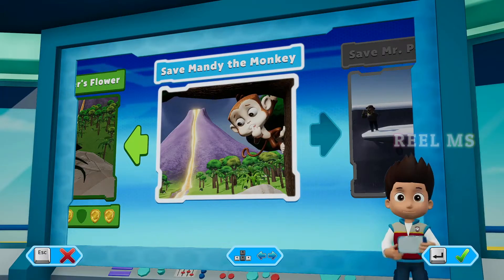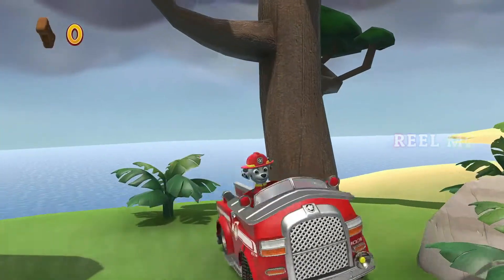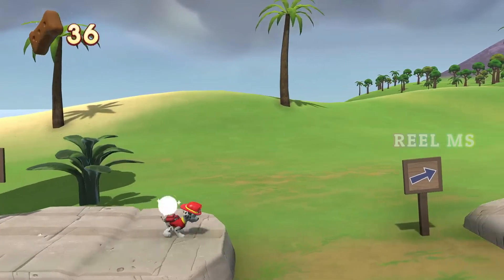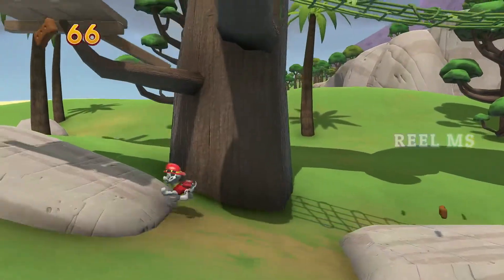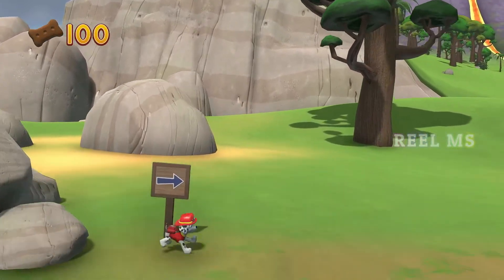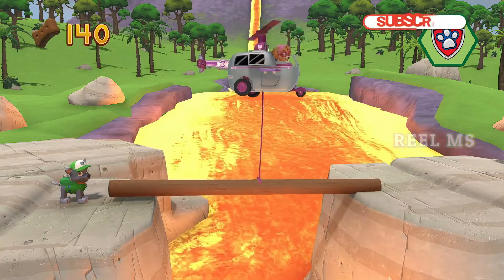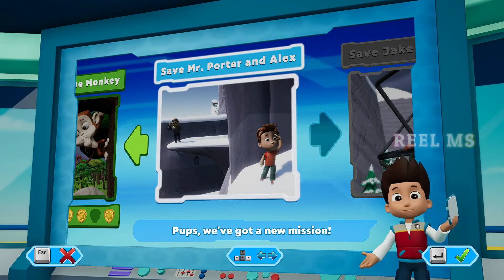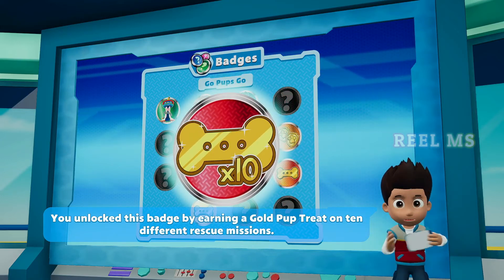Save the Monkey from the volcano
On this 12th mission your team will save the monkeys that need crossing the broken bridges, help the funny goofy monkeys moved to save place !!! Hurry Up
Here you will become part of a team of brave representatives of the nose and the fighting dogs, which will go towards incredible adventures. Puppies though may seem small, but they are always ready to handle any job. The process will put you in a bright and colorful world, where you have to perform fifteen unique in its execution of missions, each of which is fascinating in its own way. Every puppy that gets under your leadership, has a number of features that will help him cope with a particular task. You must help his players to properly use their unique abilities to go to rescue. Also you will enjoy the variety of gaming locations, each of which must be scrutinized. Every rescue involves the use of a specific skill, so you should clearly know what ability to use. The game is a puzzle game in combination with the platform, where you will find many interesting things